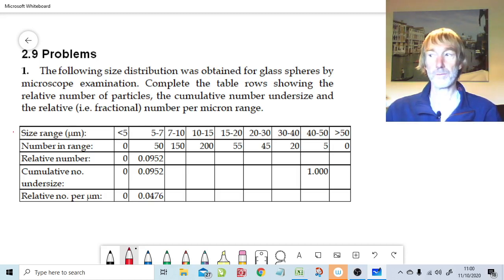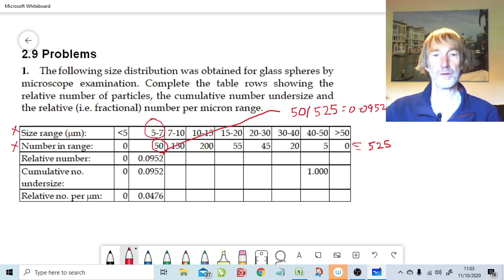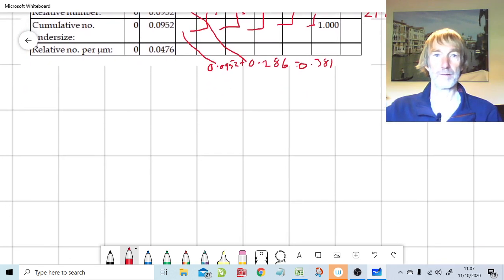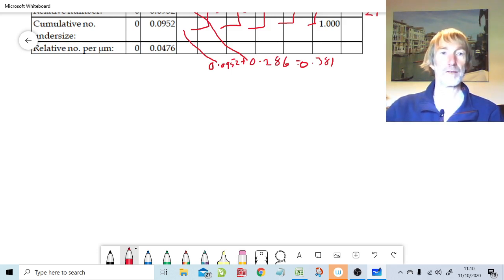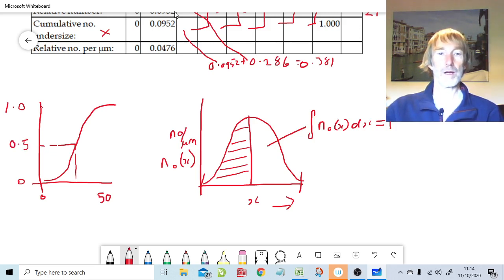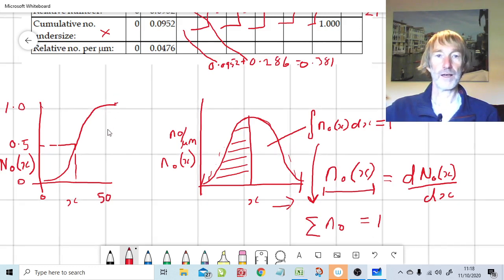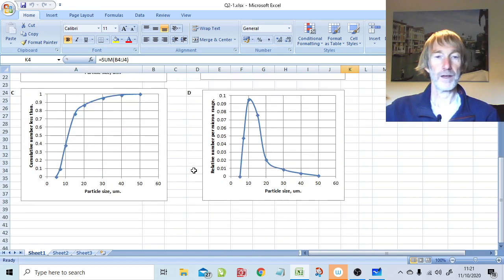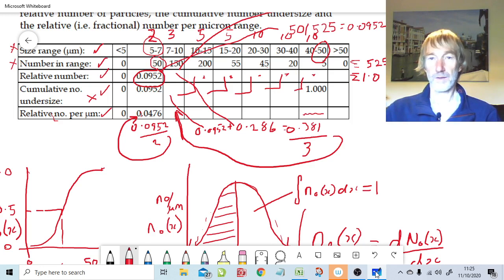Particle Number Distribution Calculation; FPT Ch2 Q1